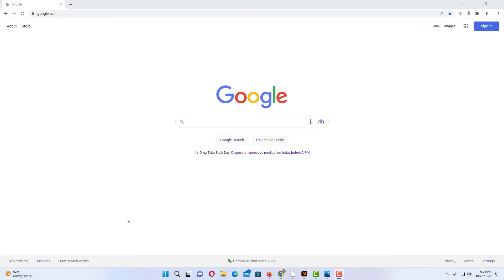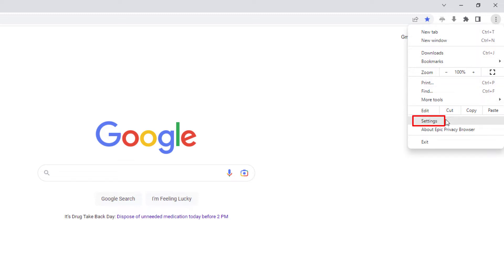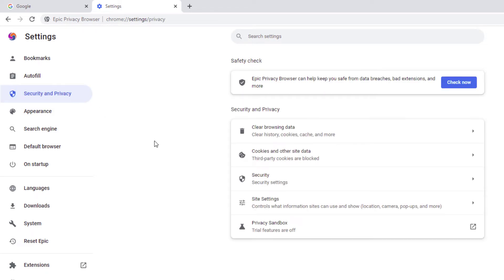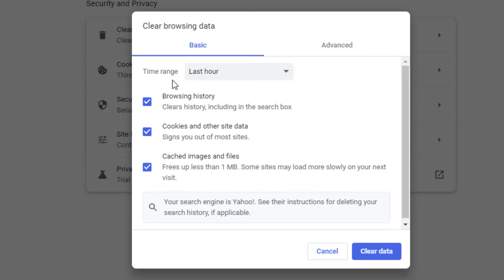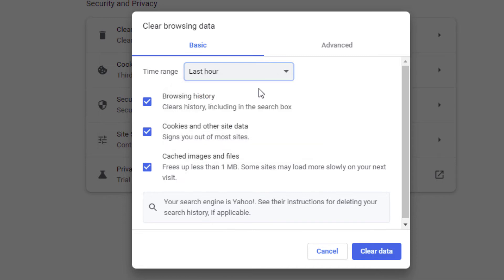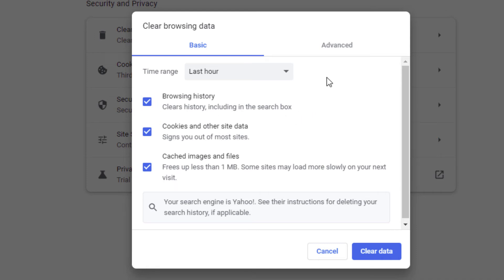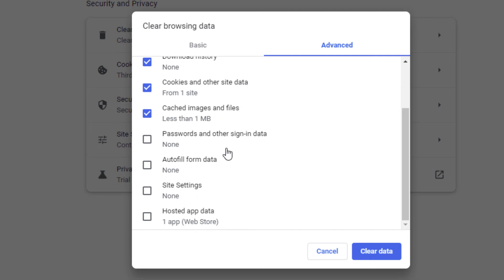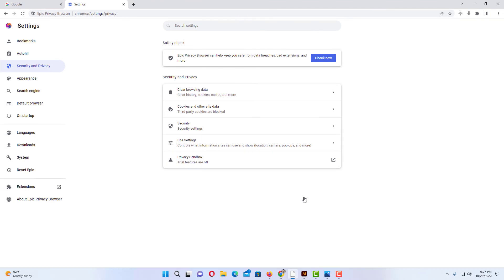How To Clear Your Cache In The Epic Privacy Browser | PC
This is a video tutorial on how to clear the browsing data on the Epic  web browser. I will be using a desktop PC for this tutorial.

Simple Steps
1. Open the Epic Privacy browser
2. Click on the "3 Dot Menu" in the upper right hand corner.
3. Click on "Settings" from the dropdown.
4. Select "Security & Privacy" from the left side pane.
5. In the center pane click on "Clear Browsing Data".
6. Choose the time range.
7. Click on "Clear Data".

Chapters
0:00 How To Clear The Cache On The Epic Browser
0:18 Open The Epic Browser
0:30 Click On The 3 Dot Menu In The Upper Right Corner
0:40 Select Settings
0:50 Select Security And Privacy In The Left Pane
1:00 Click On Clear Browsing Data In The Center Pane
1:10 Choose The Time Range And Options
1:20 Click On Clear Data